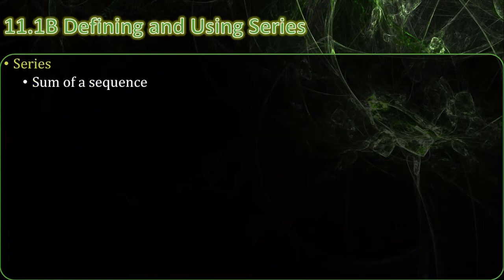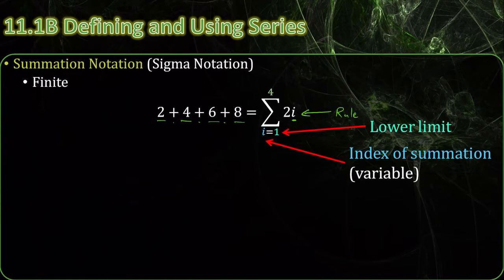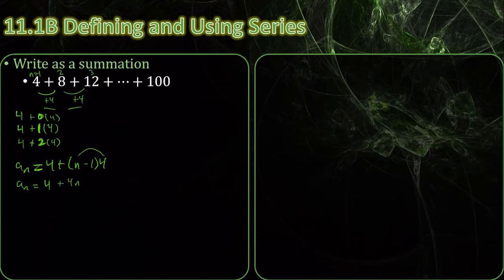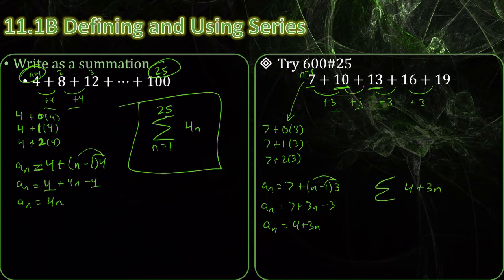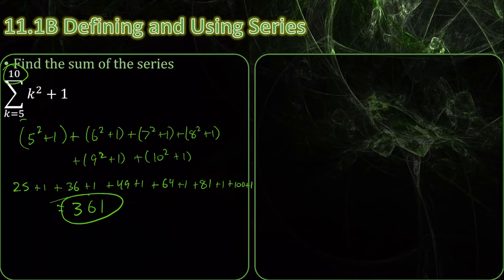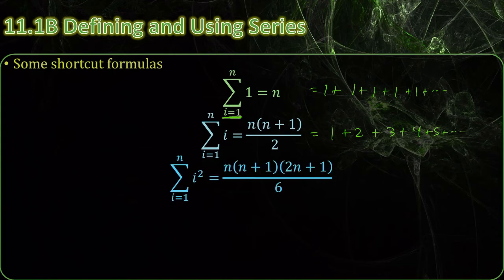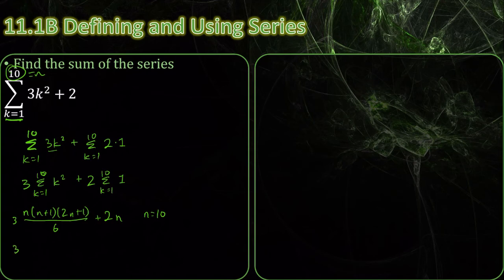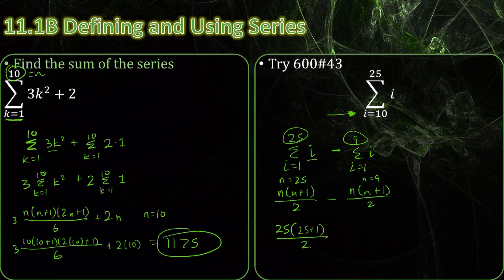Algebra 2 11.1B Defining and Using Series